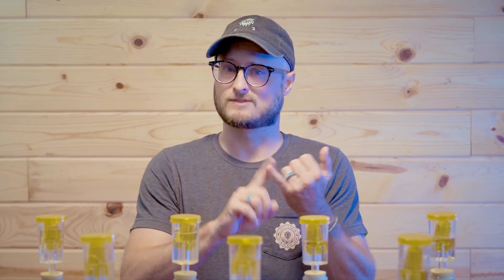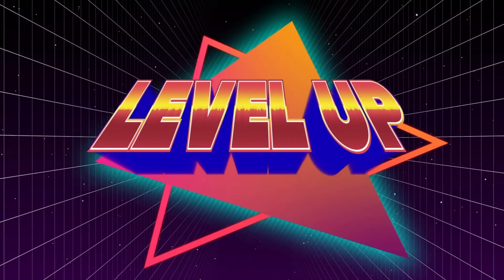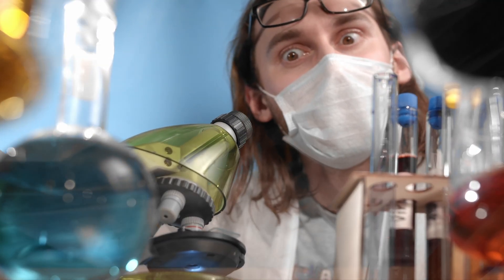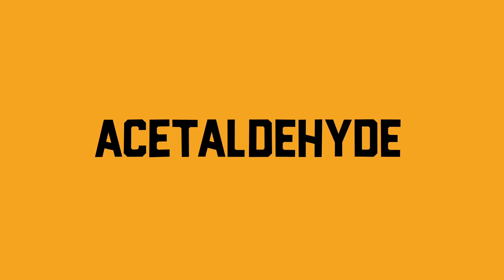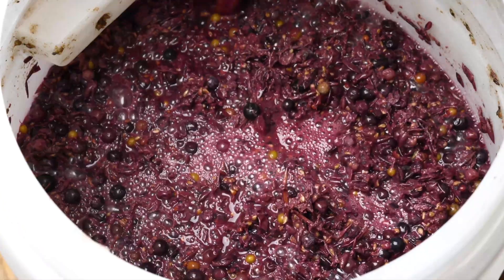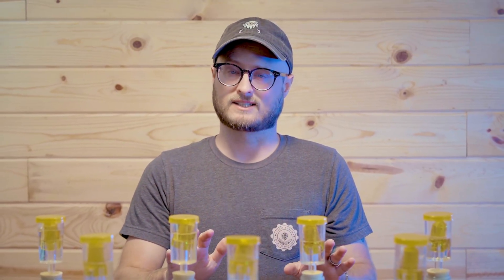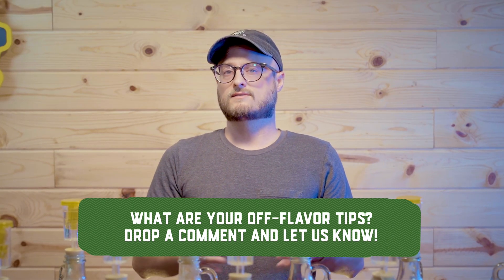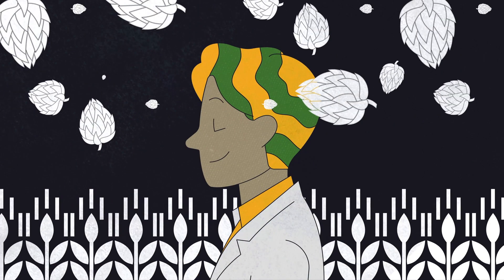Does your home brew taste bad? SEVEN common off-flavors in beer, mead, cider, and wine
Discover the most common off-flavors in homebrews and learn how to identify, prevent, and fix them in your beer, mead, cider, and wine. From diacetyl and acetaldehyde to oxidation, phenols, and more, this guide is packed with essential homebrewing info for beginners and experienced brewers alike.

0:00 Intro
1:22 Diacetyl
2:39 Acetaldehyde
3:38 Oxidization
4:55 Phenols
6:39 Sulfur
8:22 Souring
10:43 Cork taint
11:53 Preventative measures

Links:
to find homebrewing starter kits!